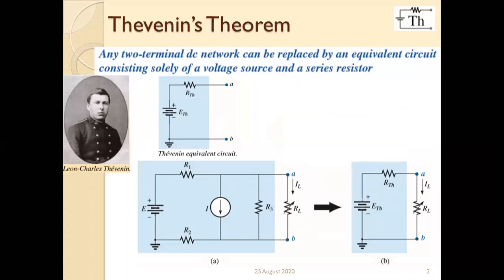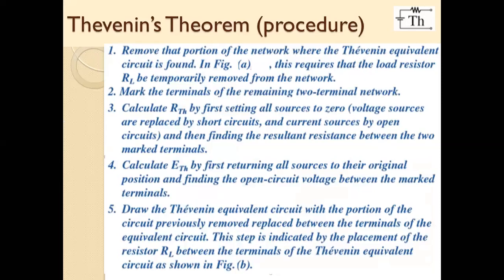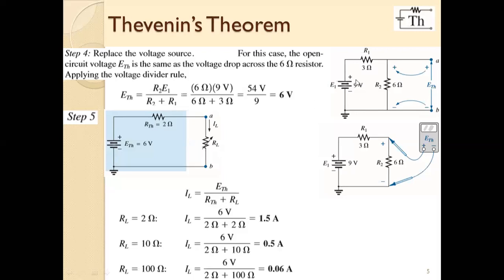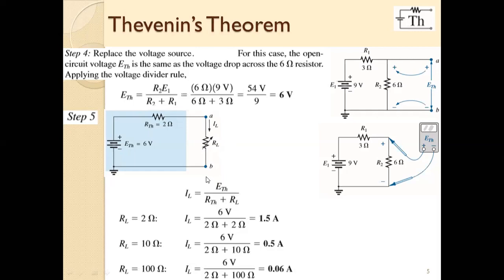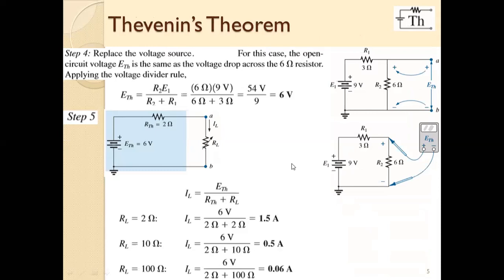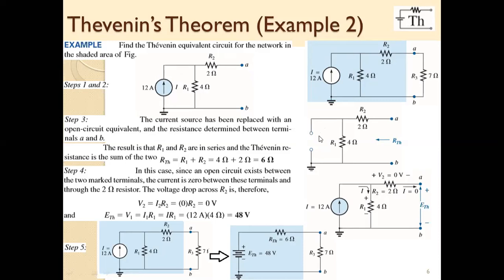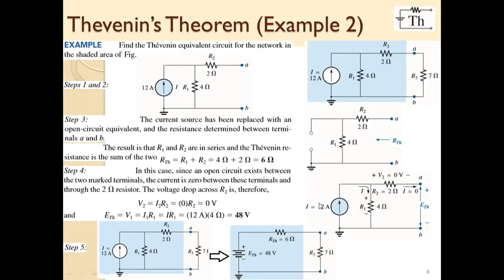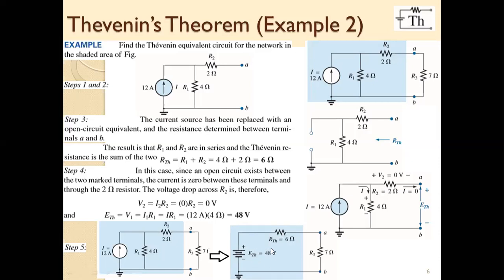Circuit theory Lecture 10 part 3